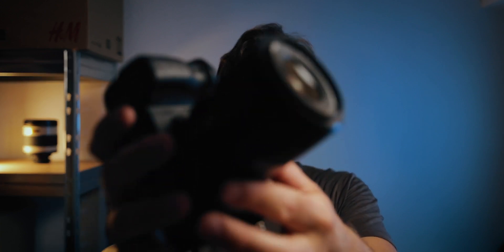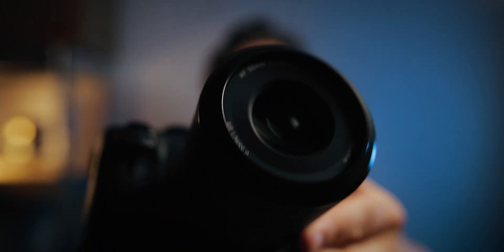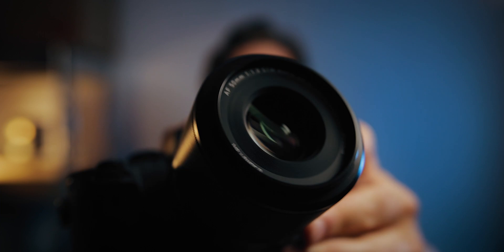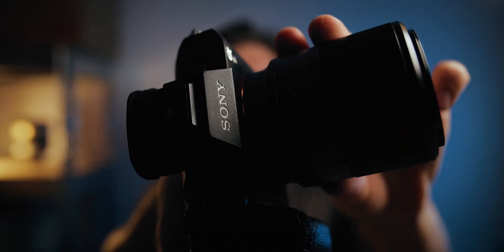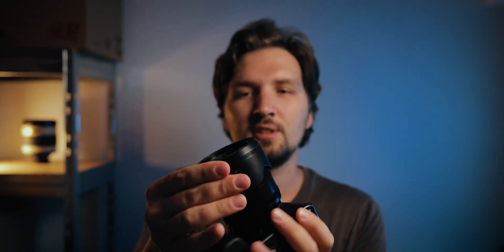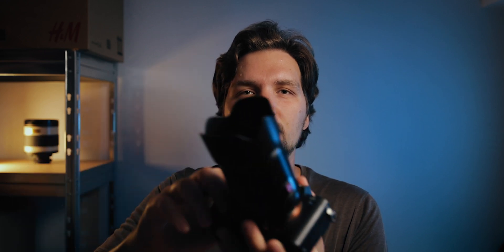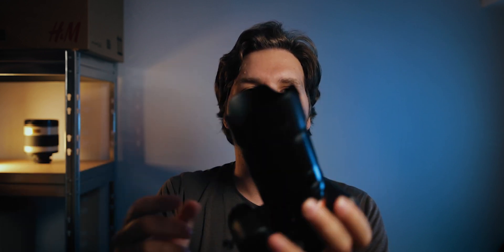Viltrox 50mm f/1.8 for Sony E mount - landscape and astrophotography review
OTHER VIDEOS OF MINE:
- Kase Starglow filter review - game changer for lansdcape astro